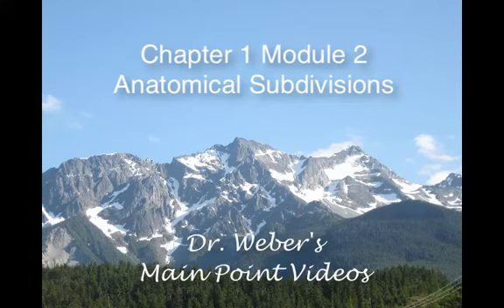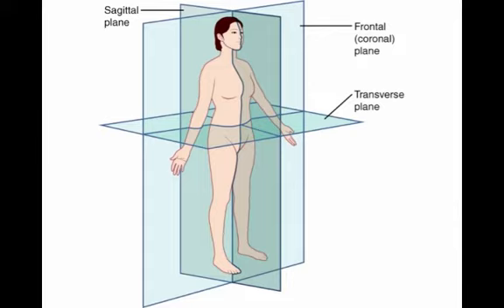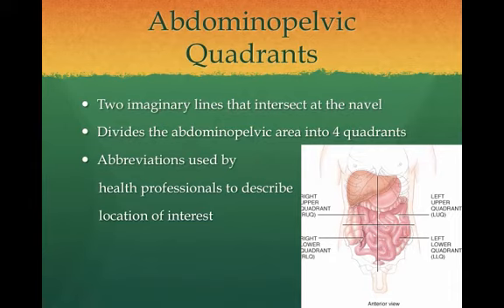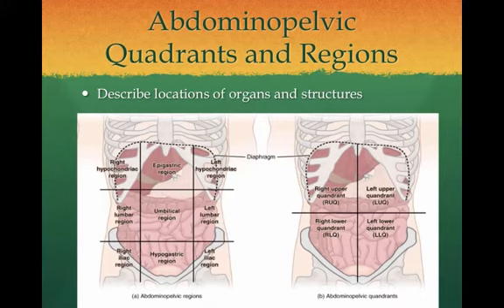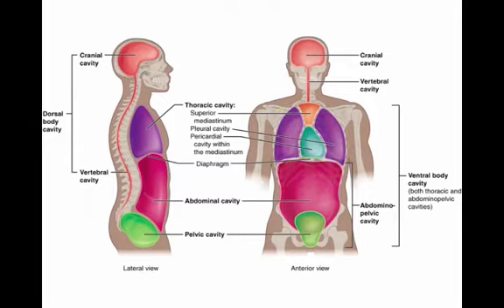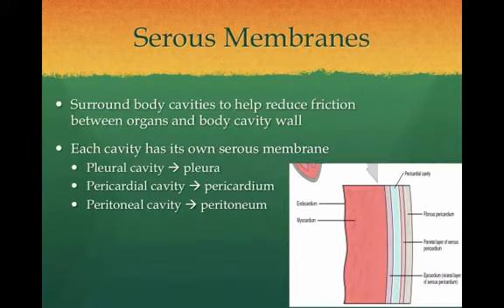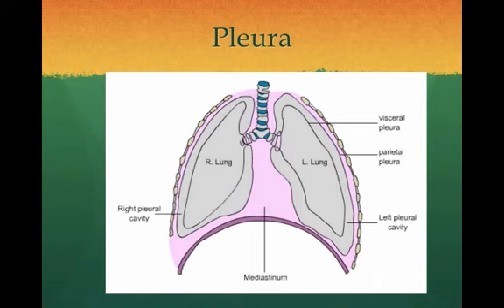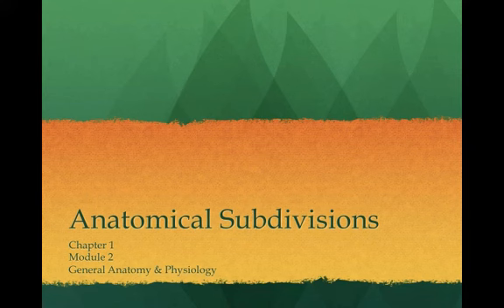Chapter 1 Module 2 Anatomical Subdivisions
Learning Objectives:
➢ Describe the anatomical positions.
➢ Describe the three major planes of the body or of an organ.
➢ Identify the major body cavities and their subdivisions.
➢ Identify the serous membranes that line the walls and cover the organs of each body cavity